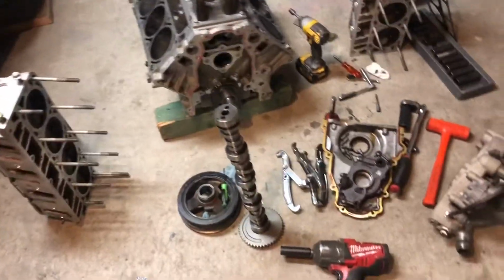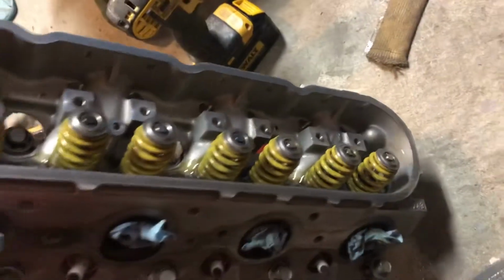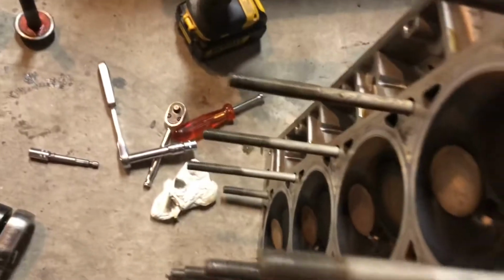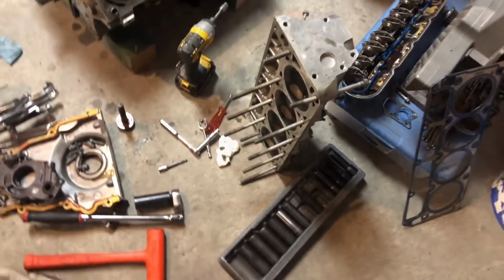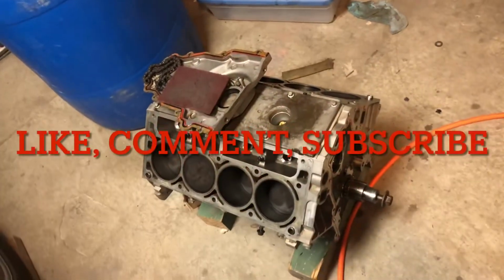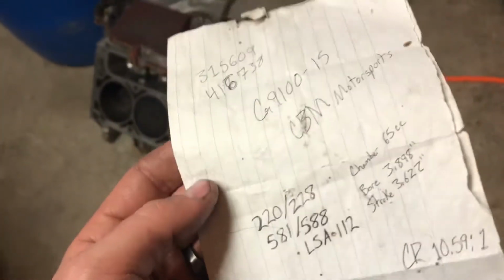Scored a 450HP LS6 for $600!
In this video we dive into our $600 ls6 to see what we can use to get our c5 on the road fast with a bump in power.